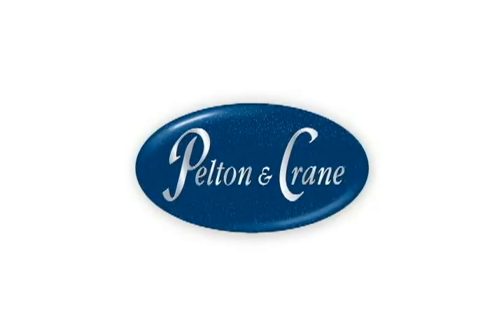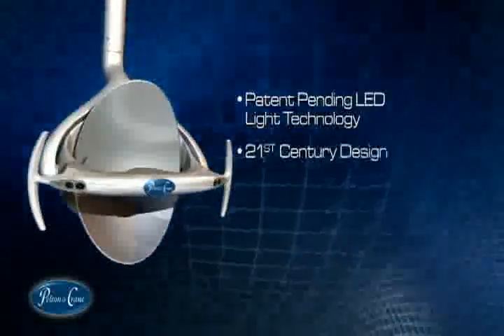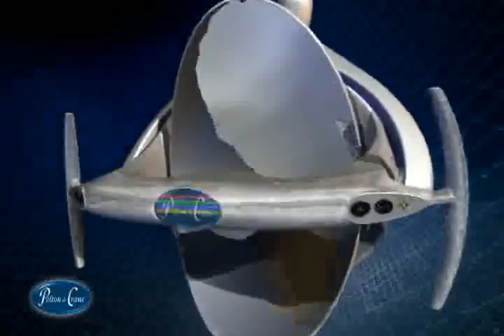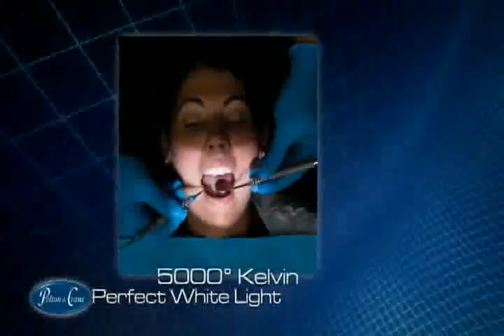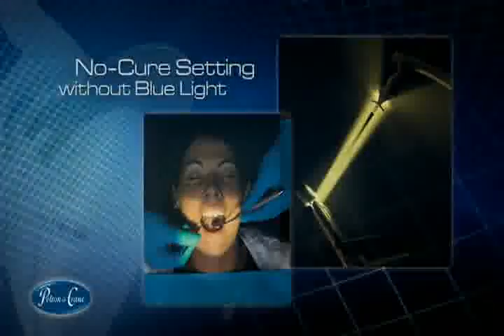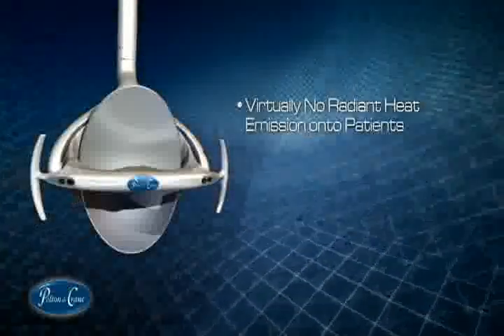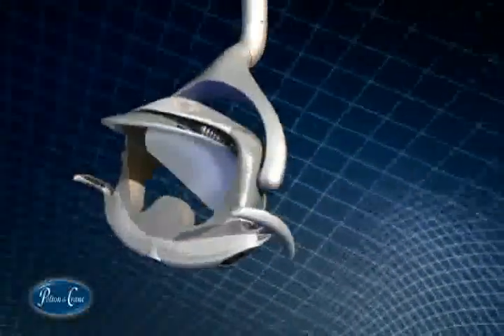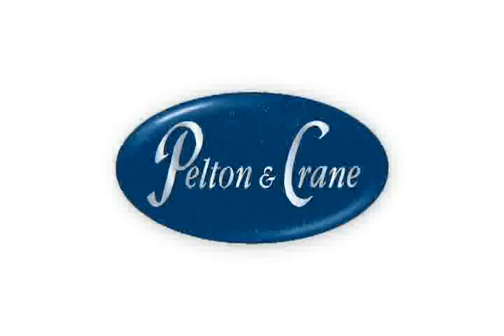Pelton & Crane - Helios 3000 LED Operating Light